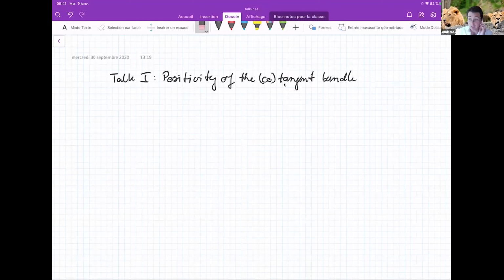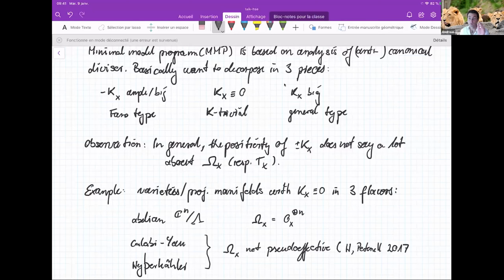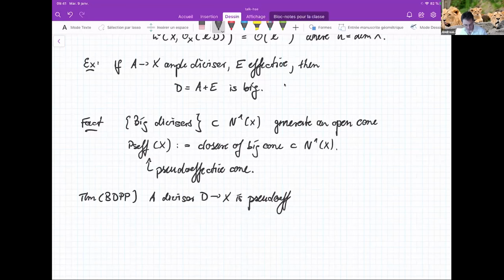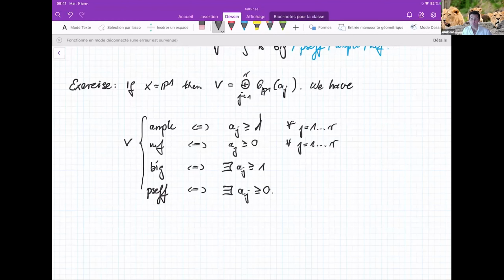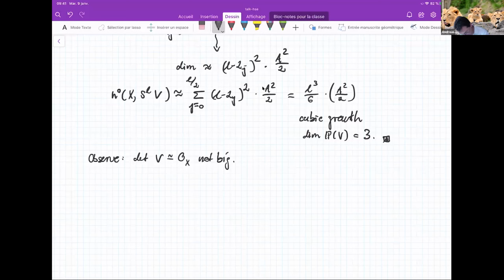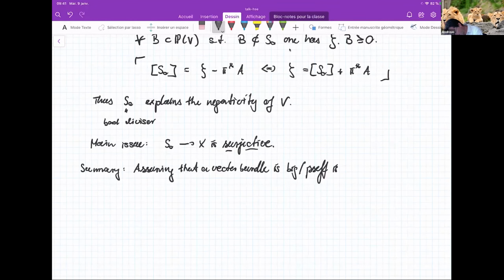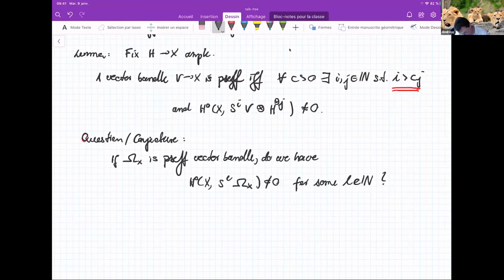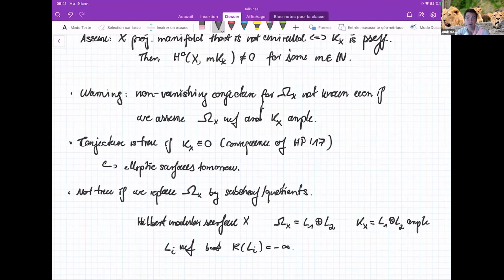Andreas Höring. Positivity of (co)tangent bundles I